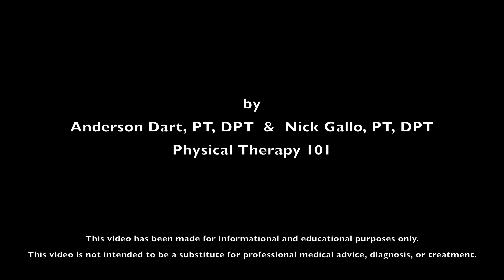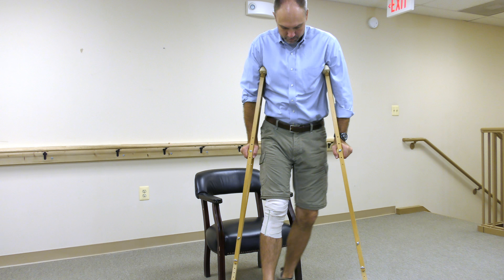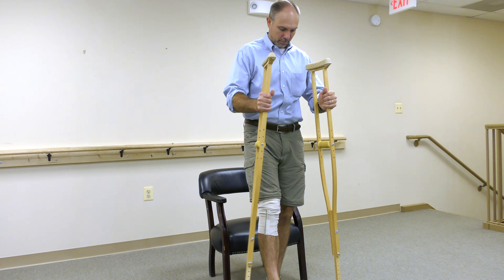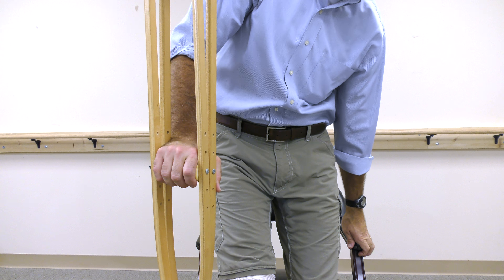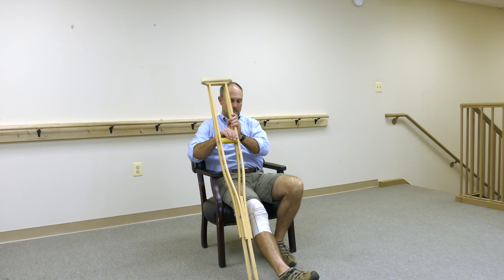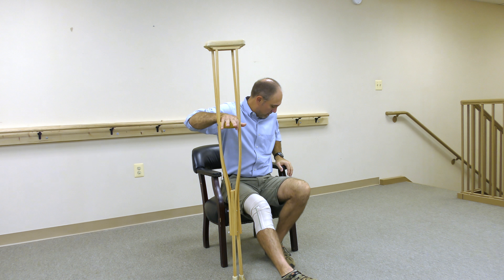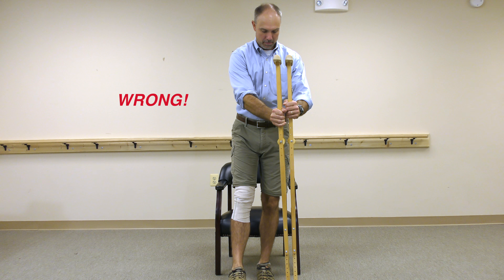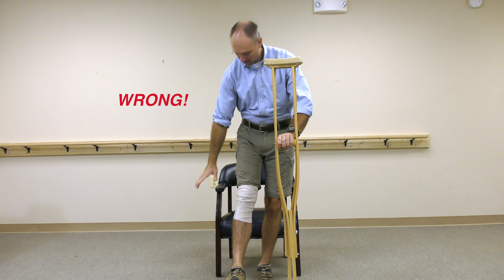How to Use Crutches Properly - Going from Standing to Sitting and Sitting to Standing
- This video demonstrates the proper and safe use of crutches when going from standing to sitting and sitting to standing.  It is important to use crutches correctly when performing these motions to prevent falls and injuries!  Watch this video on how to use crutches when you have a lower body injury.  Crutches are commonly used for leg injuries.